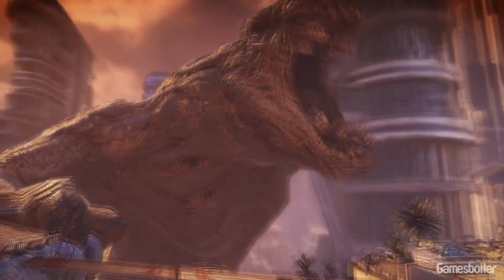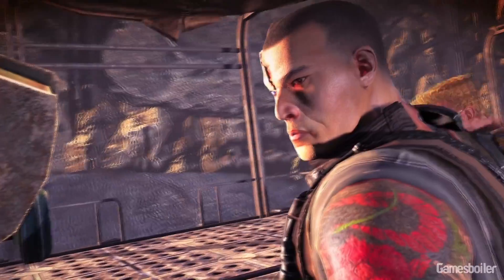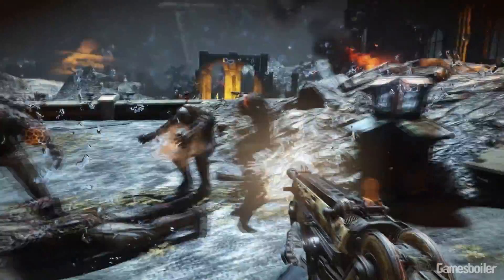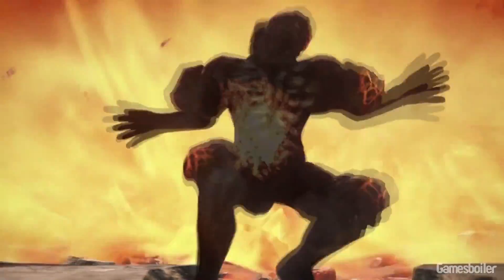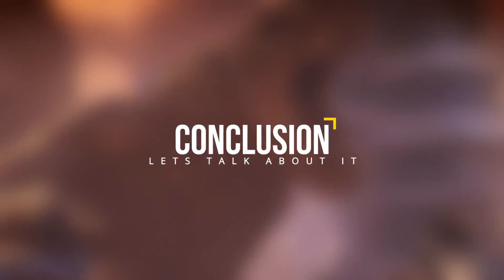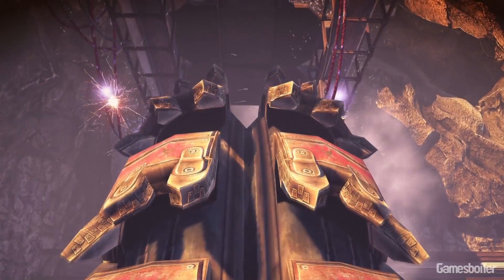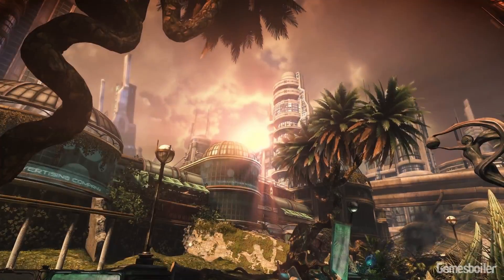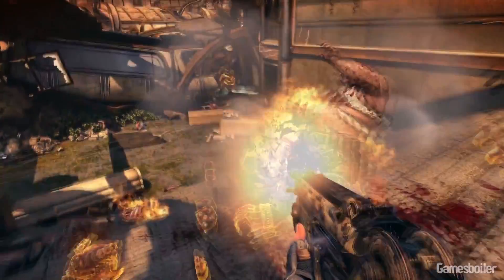Bulletstorm: Full Clip Edition Review PS4 - First Impression (Buy Or Not - Performance Analysis)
This video is a PS4 Review of Bulletstorm: Full clip edition . I hope you going to enjoy this one ;) In This Review i tried to explain every aspect of the Bulletstorm: Full clip edition  from Gameplay, Story, Features, Boss Fights, Music and verdict that you should buy this or not. This review include small footage of Bulletstorm: Full clip edition  trailer.